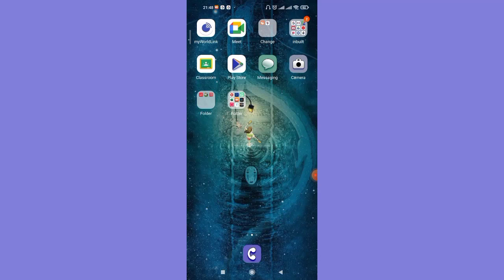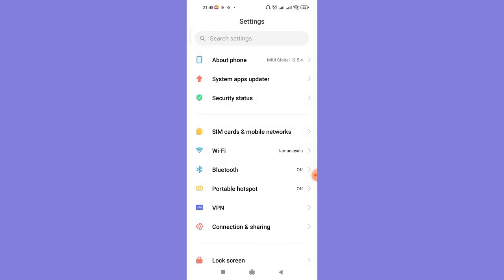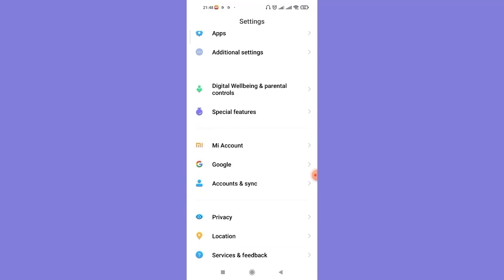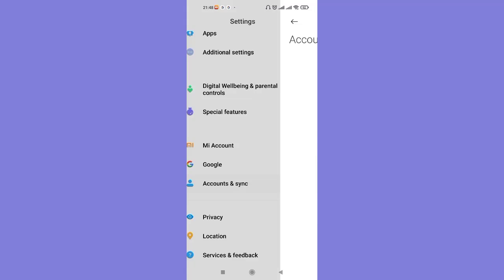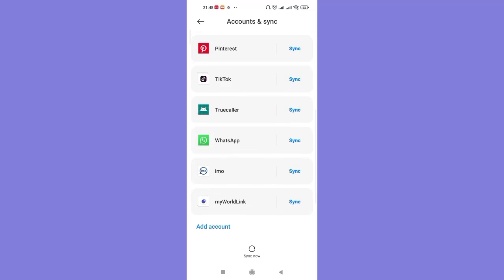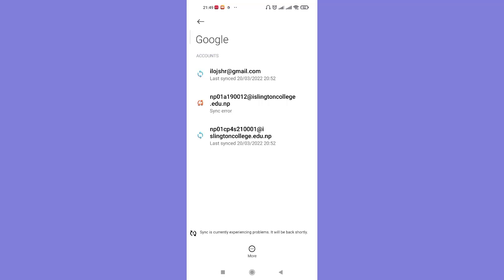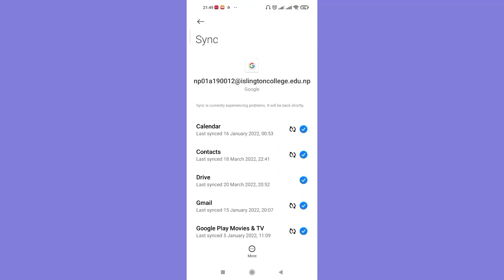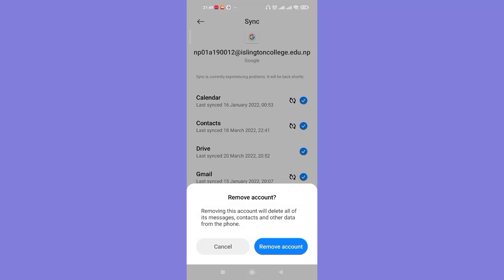How do i remove gmail account from my phone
In this video I will guide you in step by step process on how to remove gmail account from my phone

STEPS REGARDING :
1. Make sure that you are connected to the internet and then open up the settings menu on your phone.
2. After the settings menu opens up, scroll down and click on the "accounts and sync" option.
3. You will be guided to another page, on this page scroll down and click on the google option.
4. After you click on the google option, choose the gmail account you want to be logged out from your android phone.
5. You will be guided to another page, on the bottom of your screen, click on the more option and then click on the remove account option.